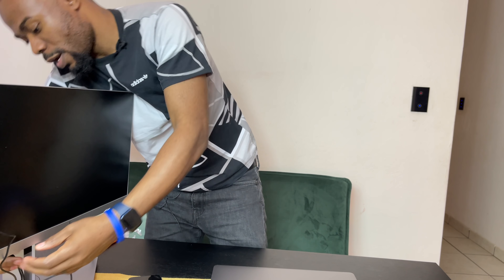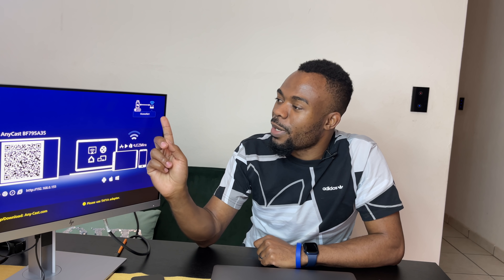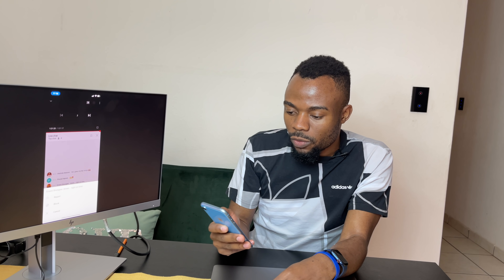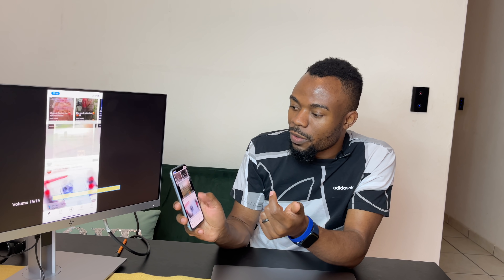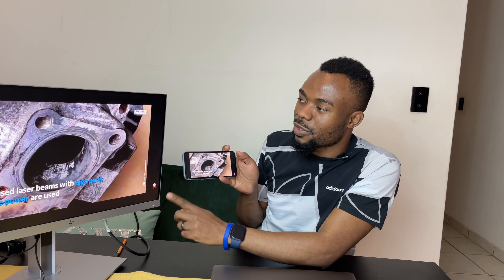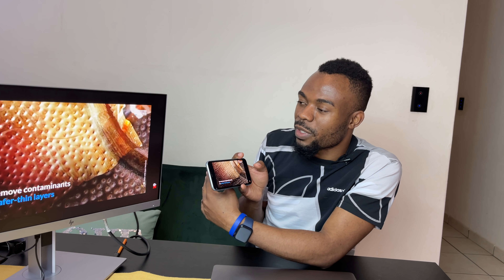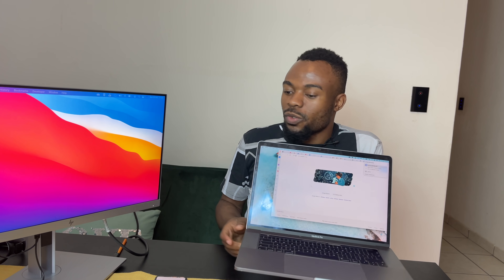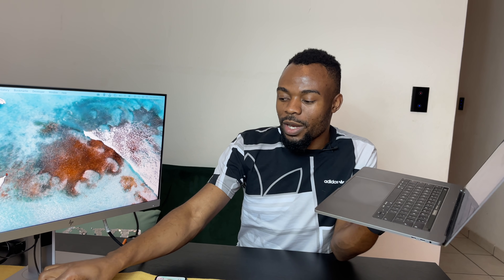How to MiraCast to any Display Monitor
Apple Watch Series 6
iPhone 12 Pro max
Canon 77D
Canon 77D Lens
Sony A6400
My Smaller Drone
Manfrotto PIXI Mini Tripod

Video Edited on : MacBook Pro 15